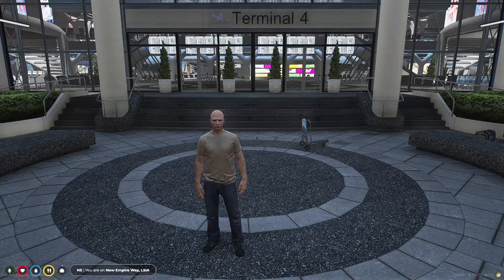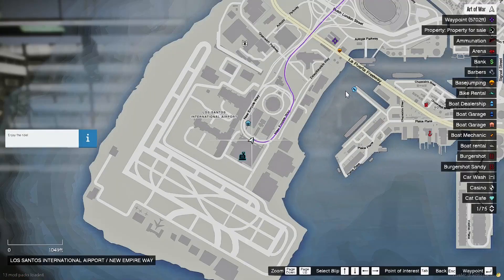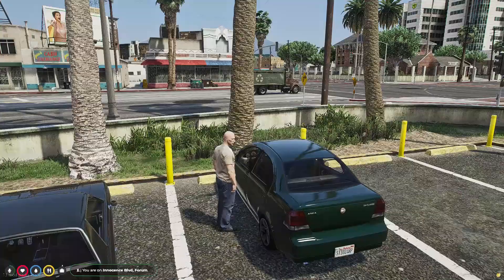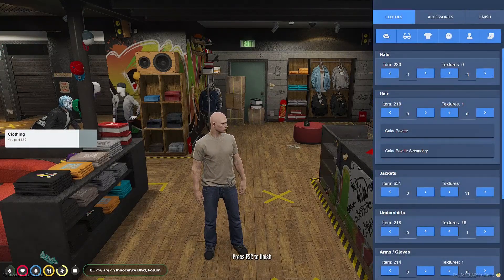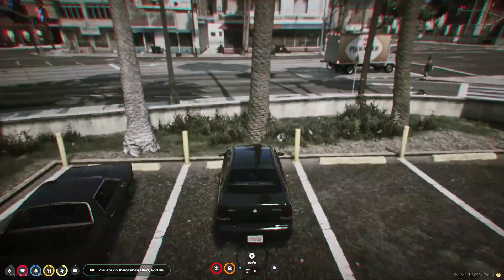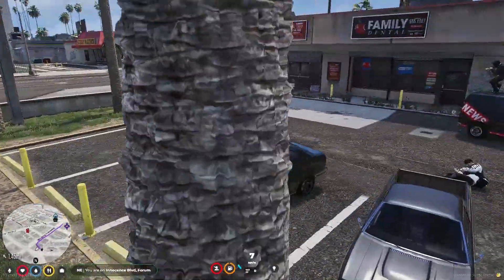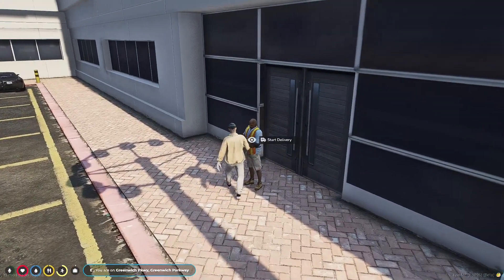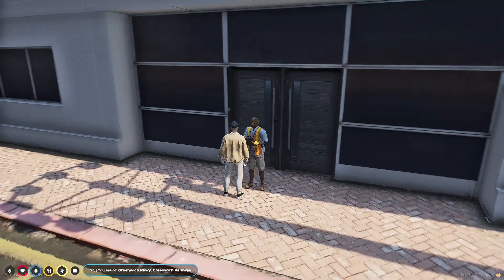STRP Tutorial - Trucking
STRP Trucking Tutorial

Rev up your engines and hit the road as a Truck Driver in STRP!
It's not just a job; it's an adventure filled with opportunities to earn money and connect with fellow drivers. Here's how to get started:

1. Choose a Location: Pick one of the eight Trucking Job locations on the map, including Cluckin Bell, Lumber Yard, Senora Mining, and more. Look for the truck icon to pinpoint these spots.

2. Start Delivery: Once you've arrived at your chosen location, approach the attendant and activate your 3rd Eye. Select "Start Delivery" from the menu that appears in the top right corner.

3. Select Destination and Truck: Use your arrow keys to navigate the menu and choose your destination and truck. Press "Enter" to confirm your selections, and your chosen truck will spawn nearby.

4. Hit the Road: Hop into your truck and hit the road! Follow the green marker on your mini-map to reach your destination.

5. Complete Delivery: Once you've arrived at your destination, park your truck near the attendant. Exit the truck, activate your 3rd Eye on the attendant, and select "Complete Delivery". You'll receive a message on the left side of the screen with your earnings and XP.

6. Keep Trucking: Ready for more? Start your next trip to a new destination and keep the deliveries rolling in.

7. Manage Your Truck: If you encounter any mishaps like flipping or damaging your truck, use your 3rd Eye on the vehicle and select "Cancel Current Delivery" to reset.

8. Level Up: The Trucking Job is skill-based, so as you level up, you'll earn more money, XP, and unlock additional truck options. Track your progress in the Skills menu by pressing "F3", then navigating to General - Skills - Trucking.

Whether you're hauling cargo across town or embarking on long-haul journeys, the world of trucking in STRP offers endless possibilities for adventure and earnings. So, fire up those engines and hit the open road!